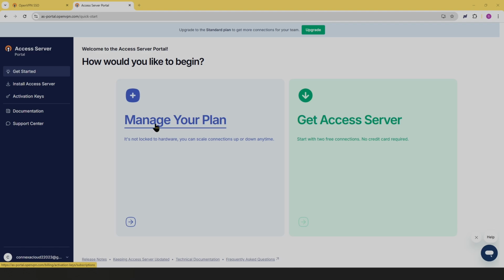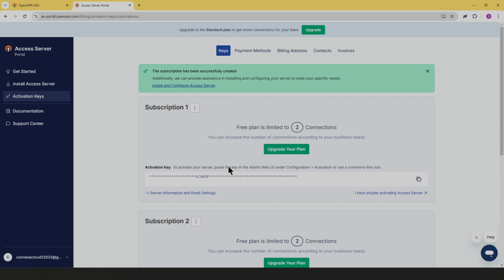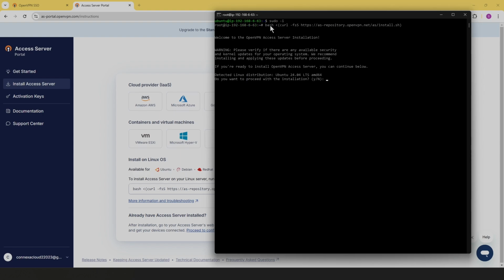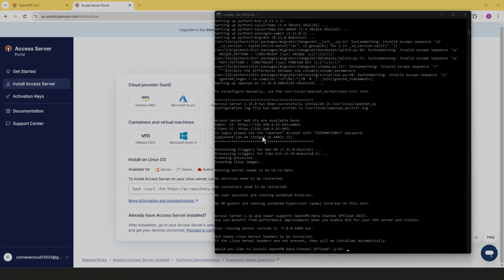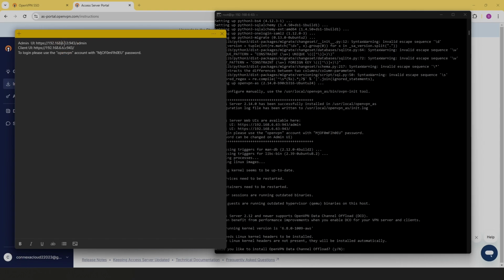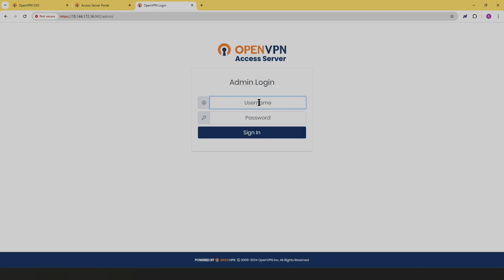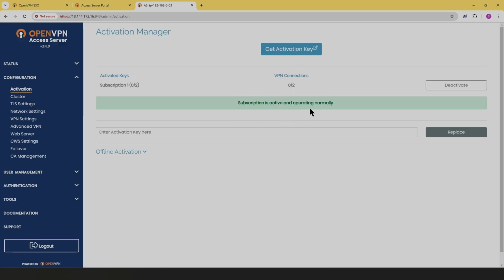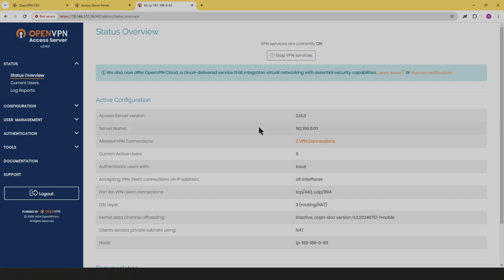How to Install Access Server on Ubuntu in Less Than 5 Minutes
You can install OpenVPN Access Server in less than 5 Minutes. In this video we are looking at how to do this quickly.